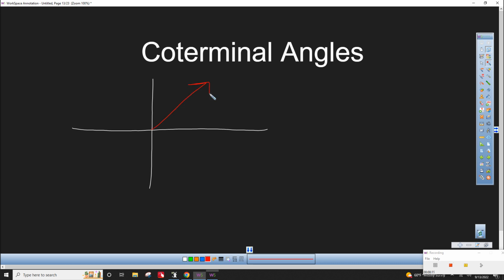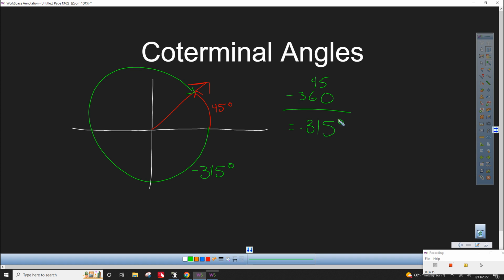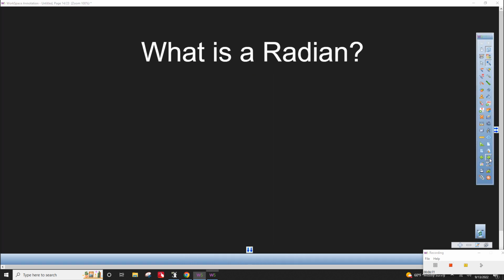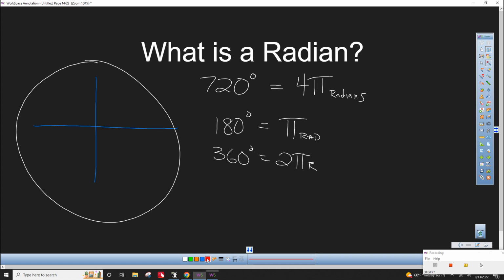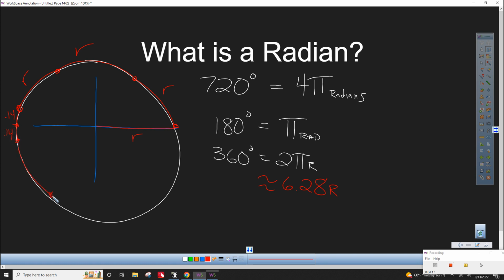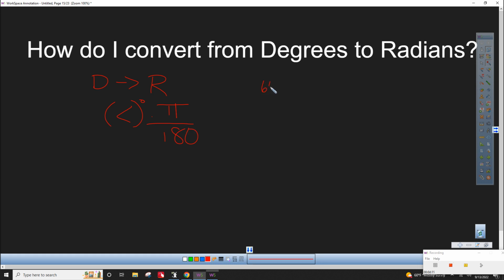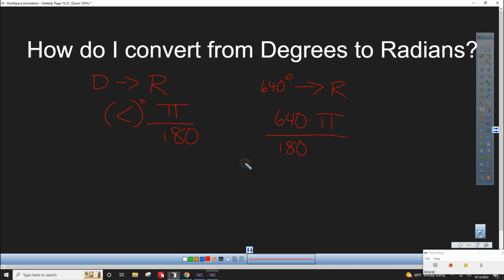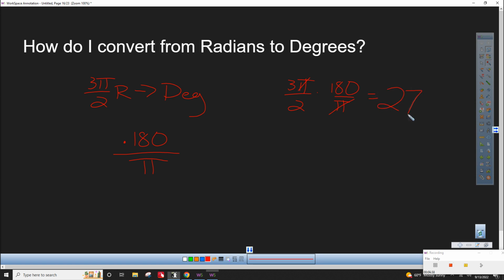FML Trig 1 1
An introduction to Co-terminal Angles and Radians.